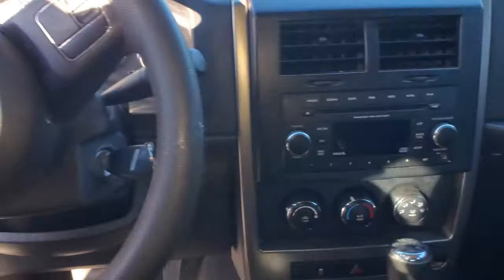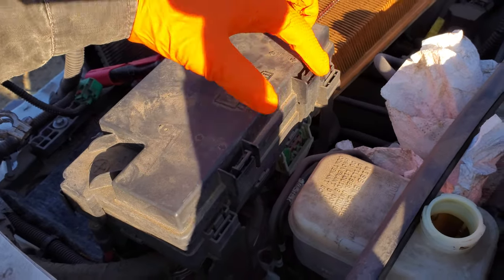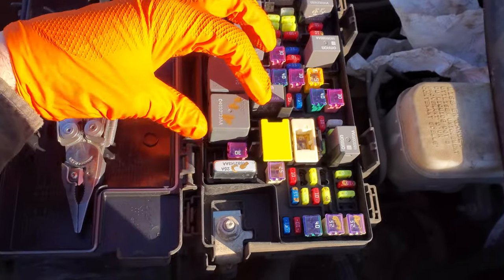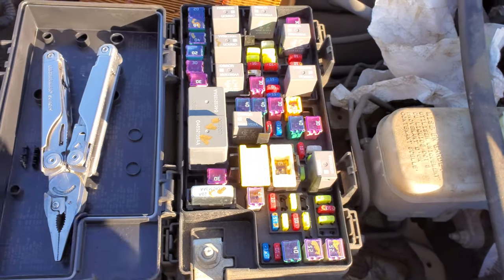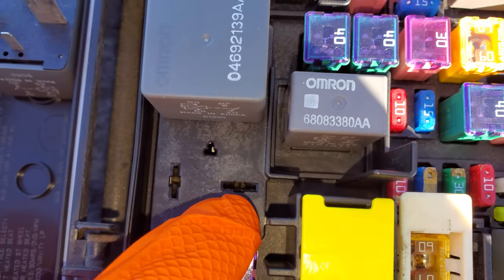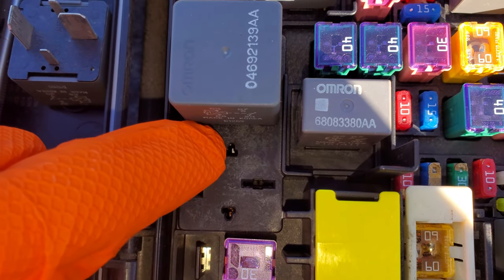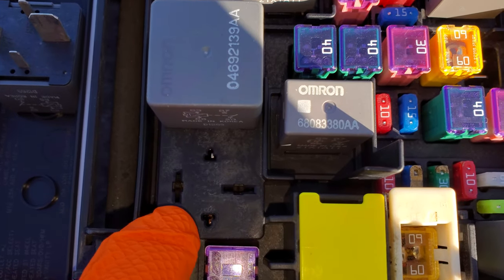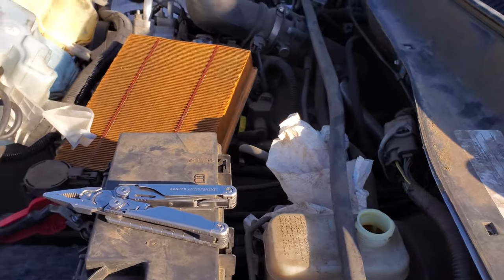2012 Jeep Liberty Cigarette Lighter Fuse, Power Outlet Fuse + Relay Explained